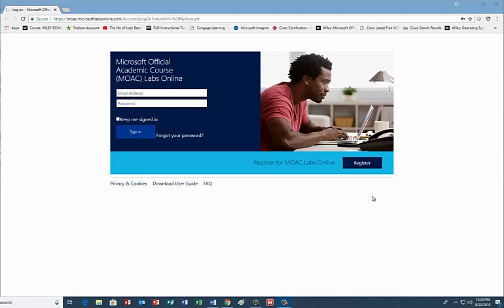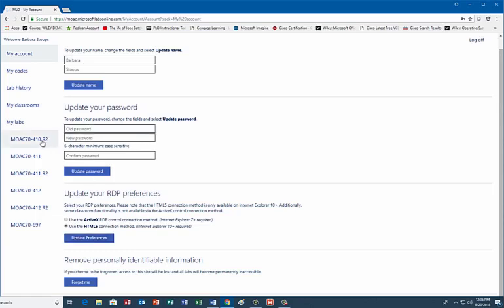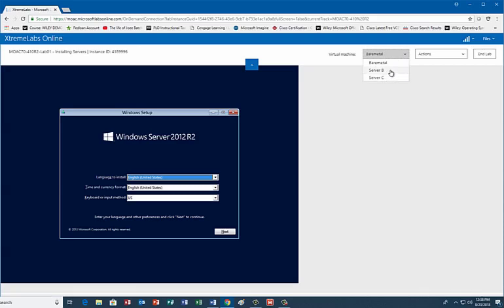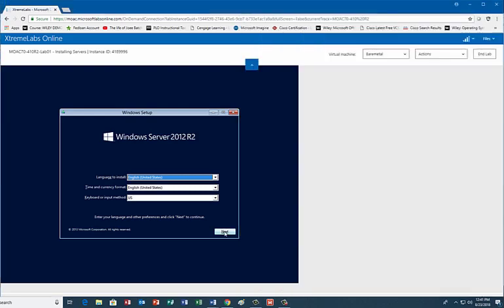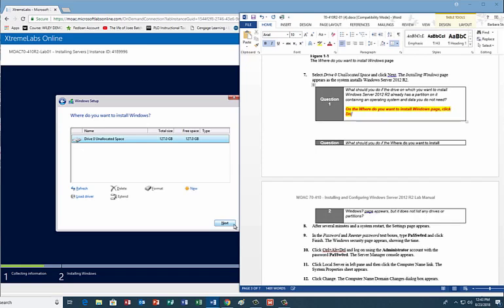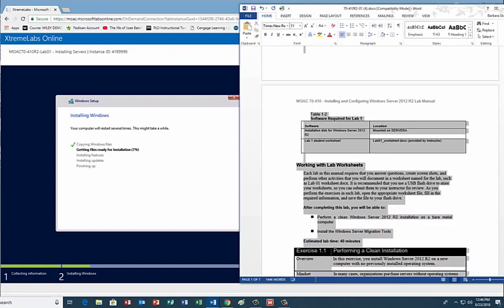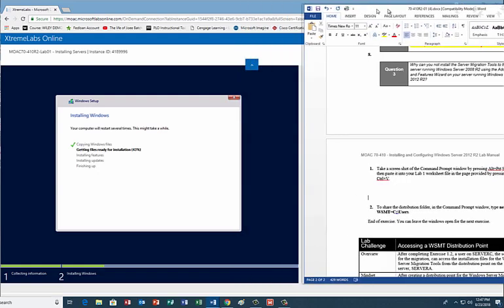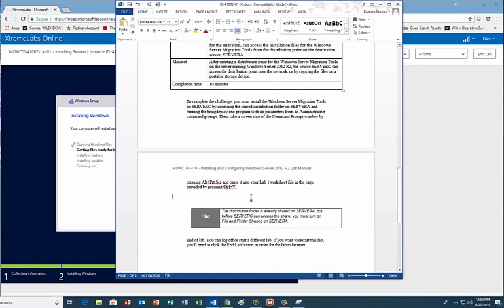MOAC Tutorial Best